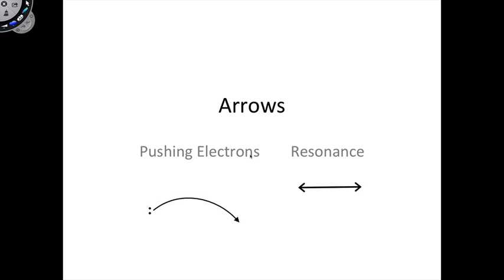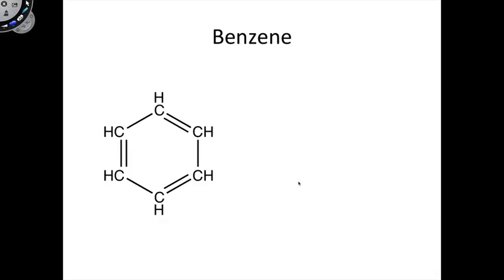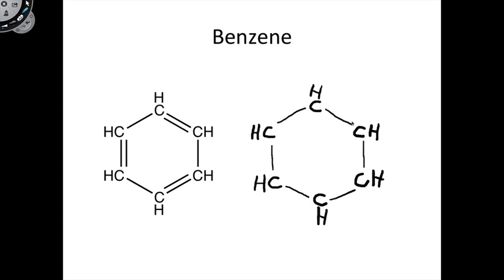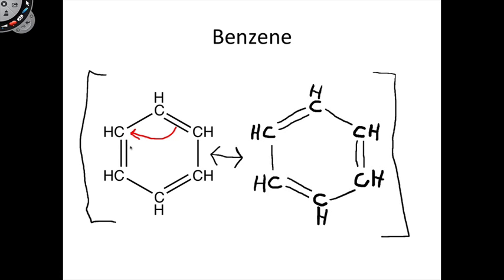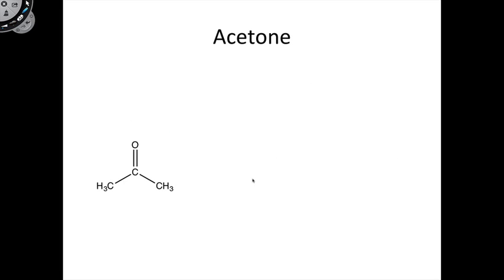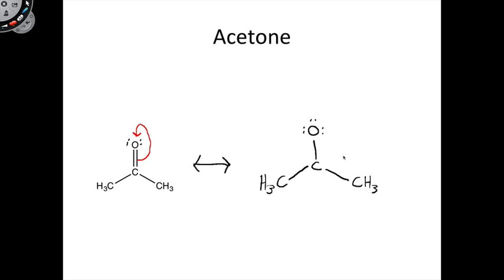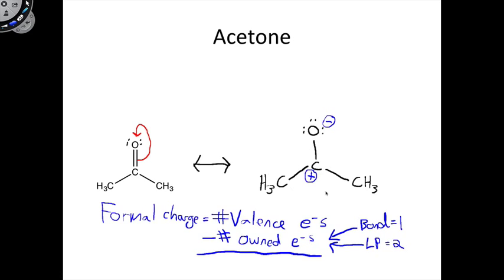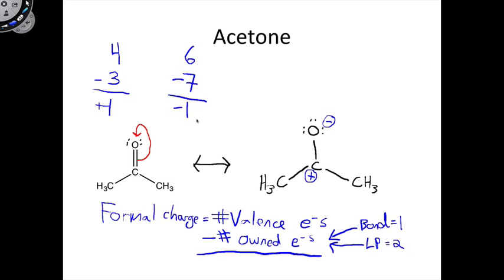01A W2 Resonance, formal charge